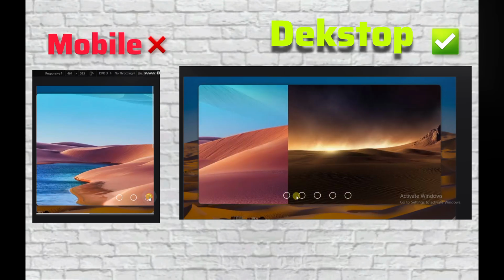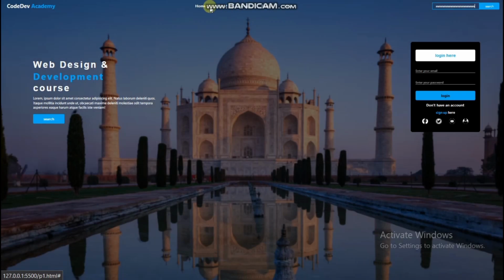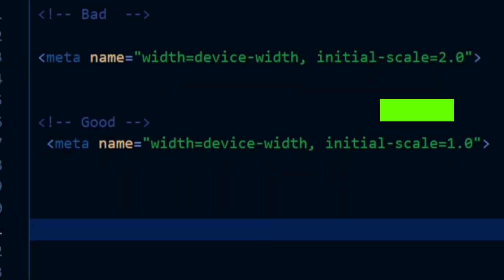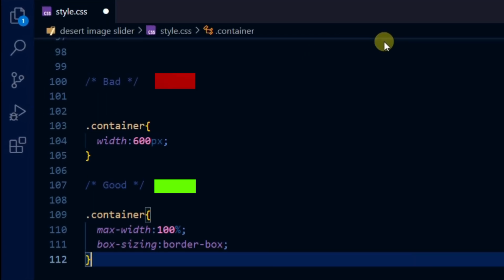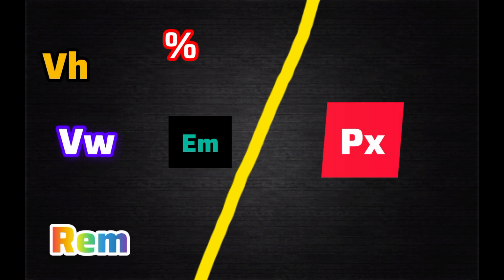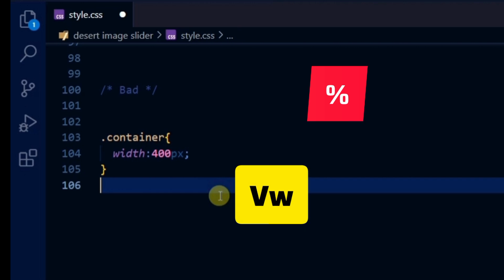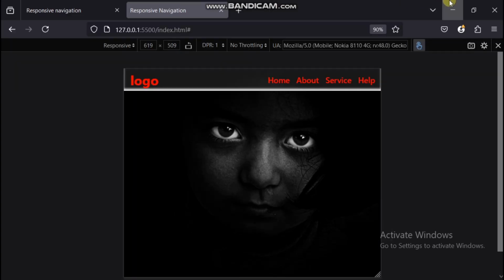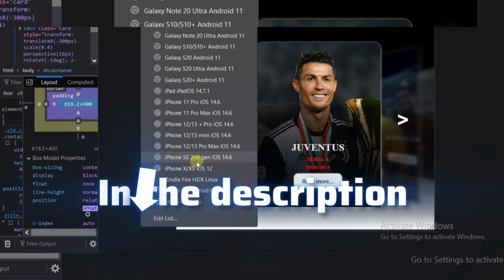Why Your Website Looks Terrible on Mobile (And How to Fix It Step-by-Step)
Is your website a hot mess on mobile? Does it break, look weird, or just not work right? You're not alone! In this video, I’ll show you why your website looks terrible on mobile and, more importantly, how to fix it step by step!

What You'll Learn:

✅ Common mobile design mistakes developers make
✅ How to make your site fully responsive
✅ CSS tricks & techniques for a better mobile layout
✅ Step-by-step debugging and fixing mobile issues

By the end of this tutorial, your website will look clean, professional, and responsive on any screen size!